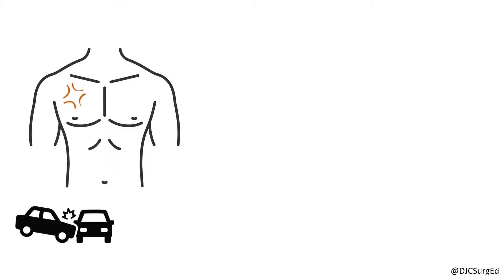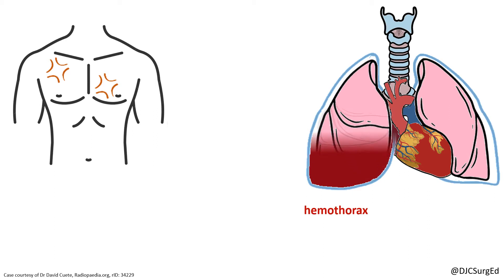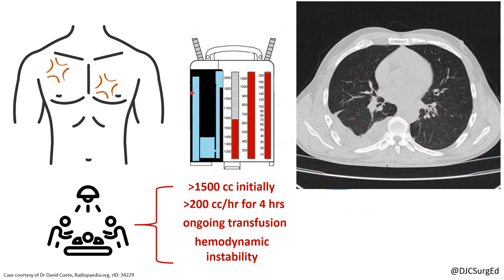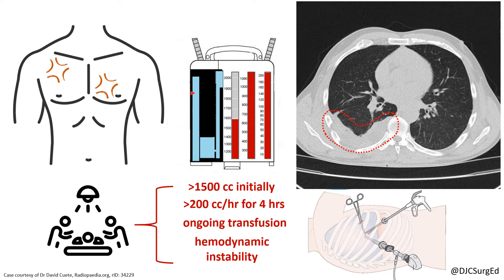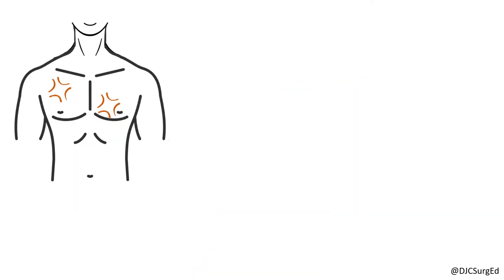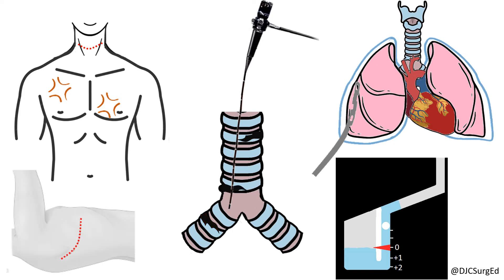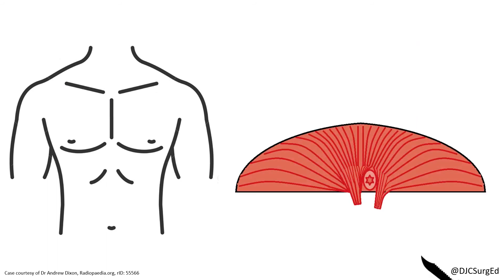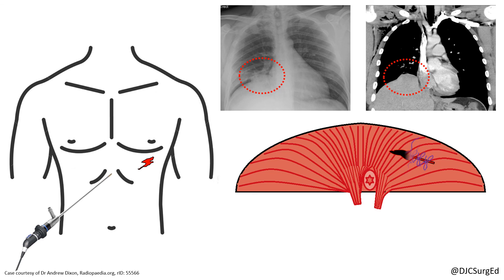Thoracic Trauma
This is the first of a series of trauma videos. This video covers blunt and penetrating chest trauma with a focus on thoracic injuries. Presentation and management of hemothorax, pneumothorax, tracheobronchial tree injuries, and diaphragmatic injuries are reviewed.